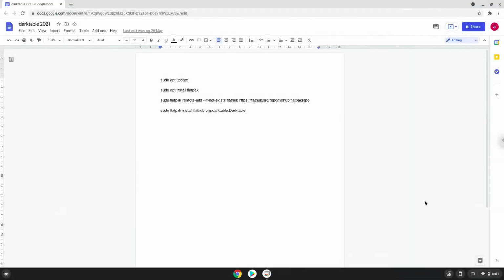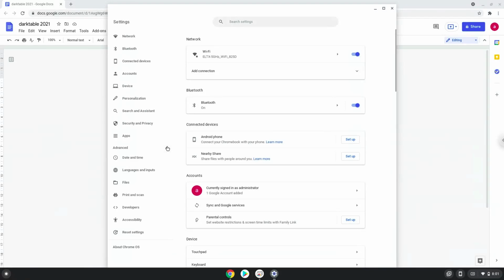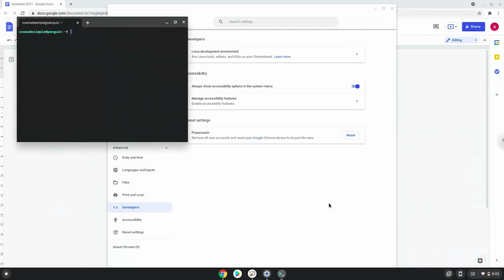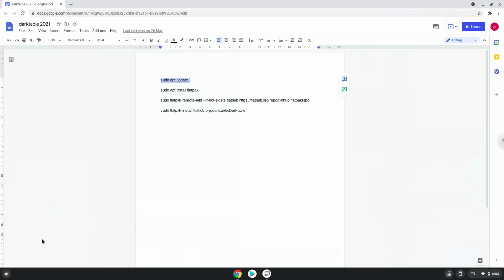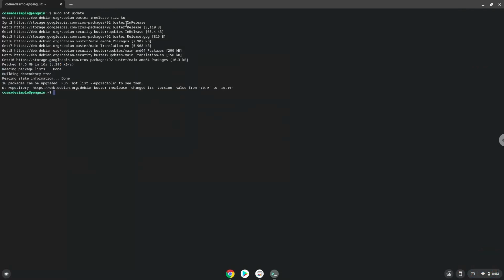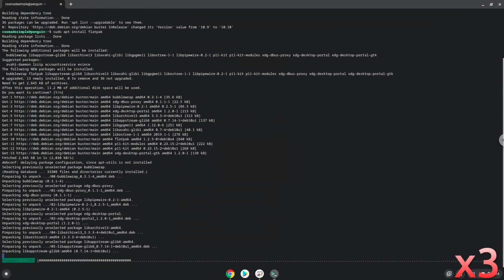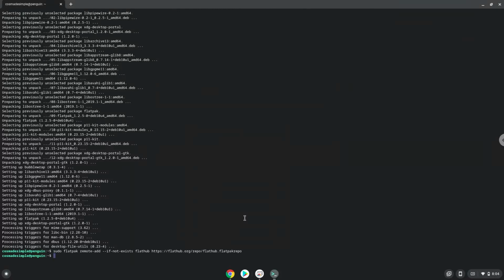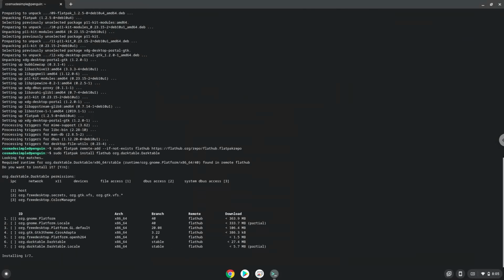How to install Darktable on a Chromebook in 2021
In this video, we are looking at how to install Darktable on a Chromebook.